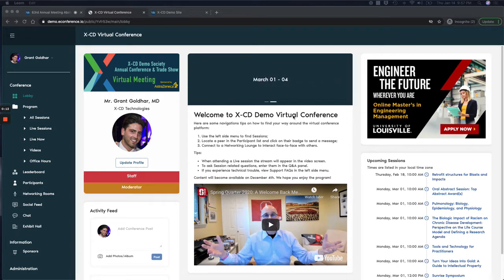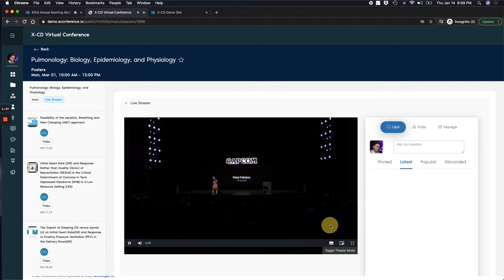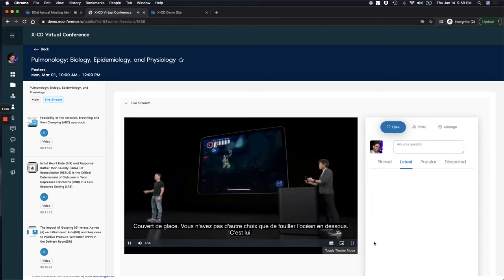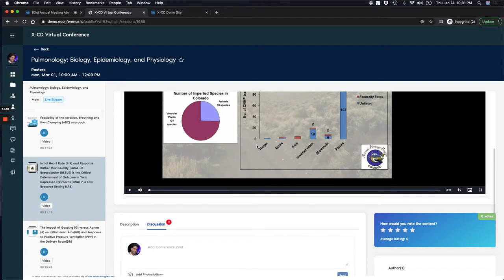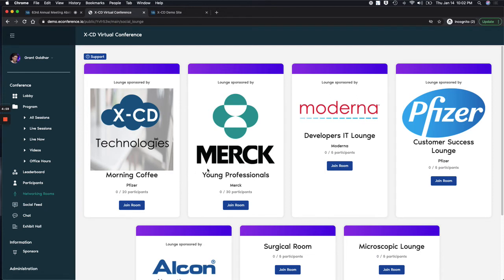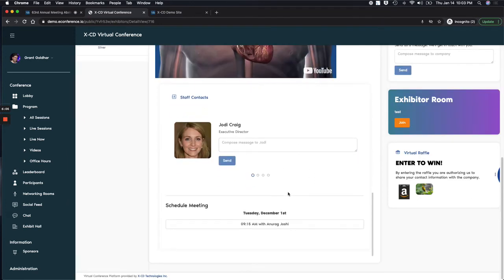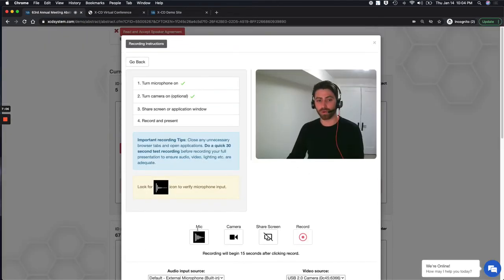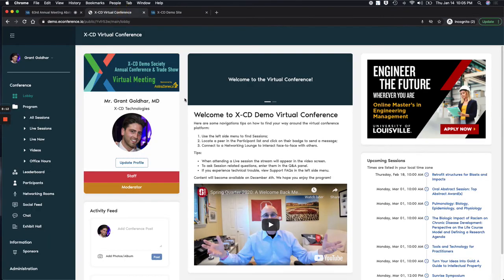X CD Virtual Conference Platform Overview